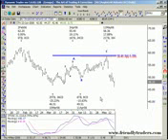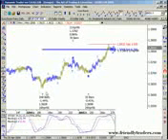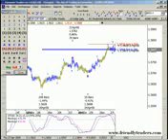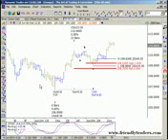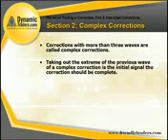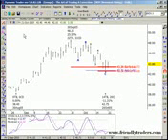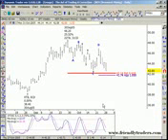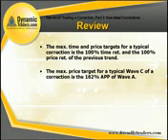The Art of Trading A Correction CD 3